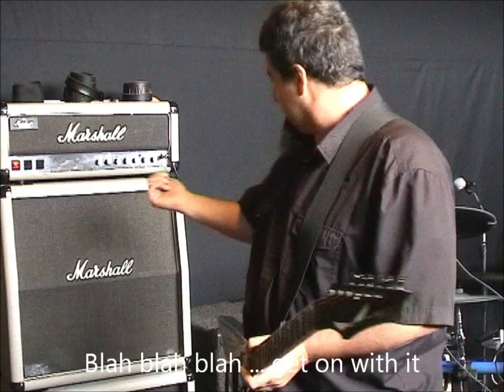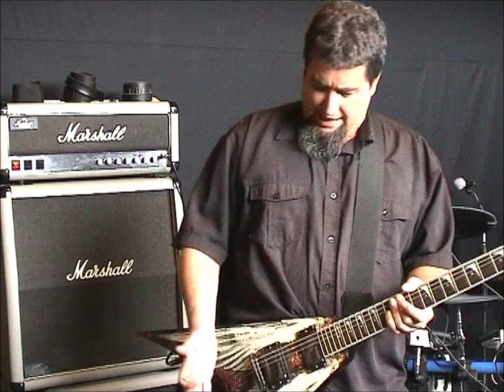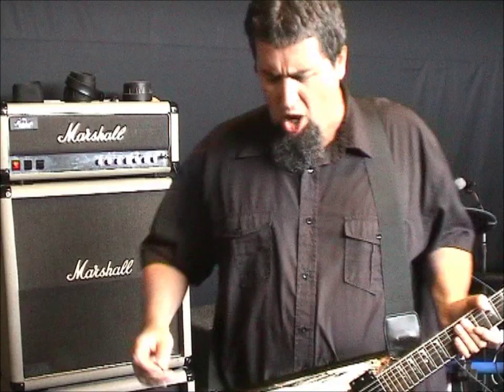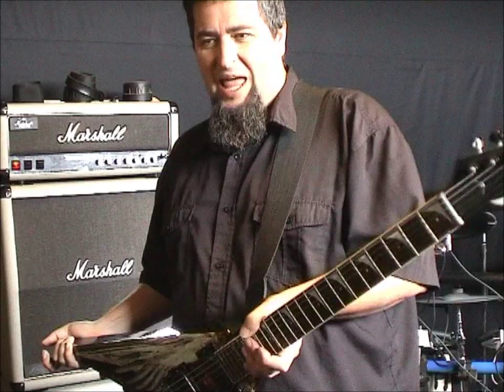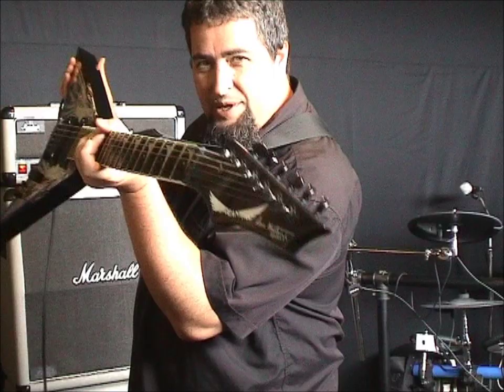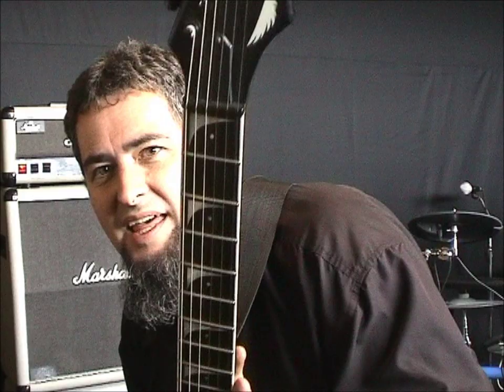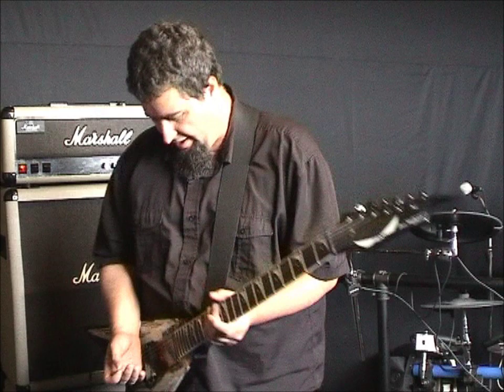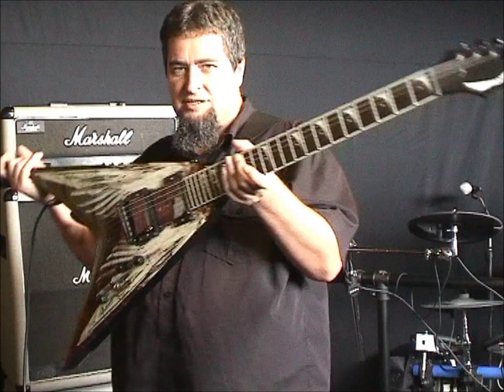Anvil Project - Dean VMNT Angel of Deth Review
Anvil Project - Dean VMNT Angel of Deth Dave Mustaine Signature series guitar review by Hammerhead.
Playing through a Marshall 2553 Silver Anniversary valve head with 1x1966A & 1x1966BV cabs. Zoom 507 Reverb in the FX loop. Distortion straight from the Marshall high gain channel (no dist pedal)